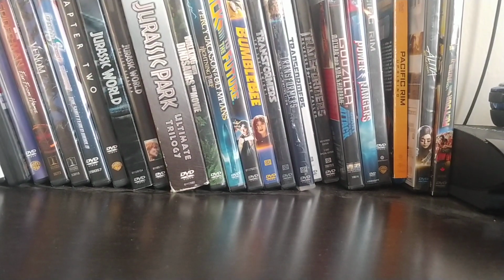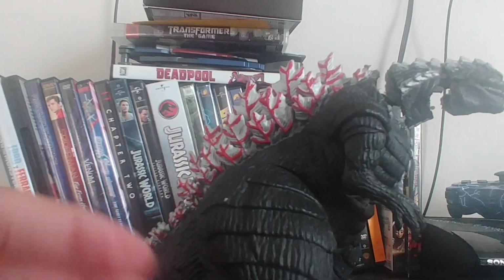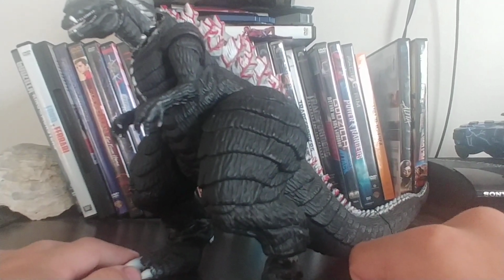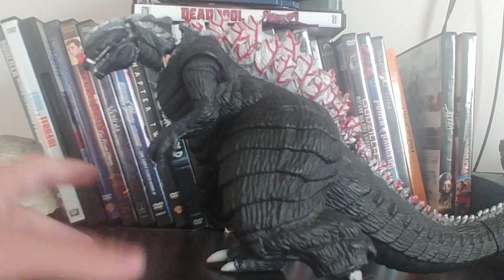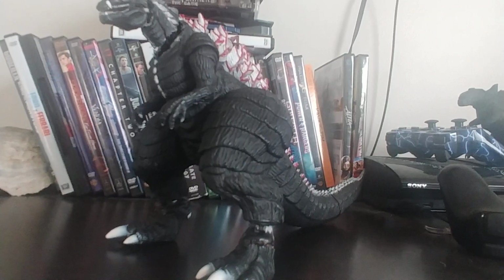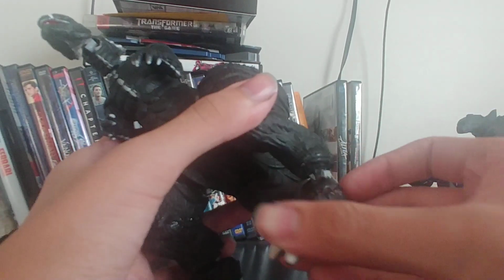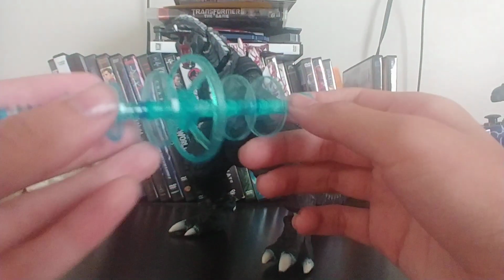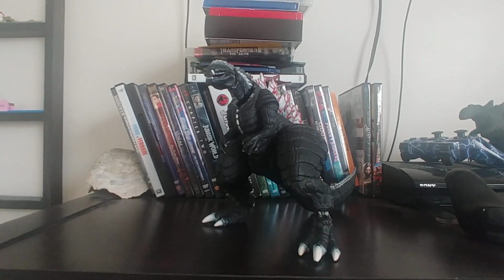custom godzilla ultima review